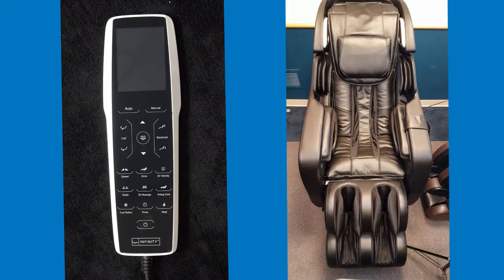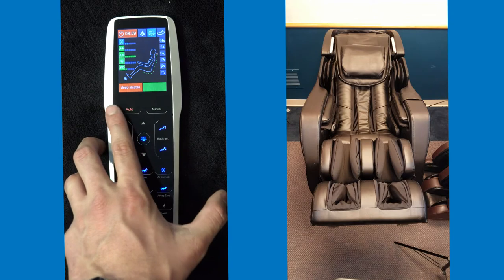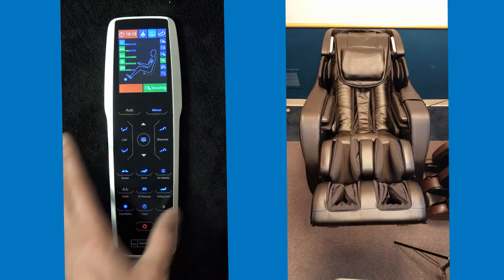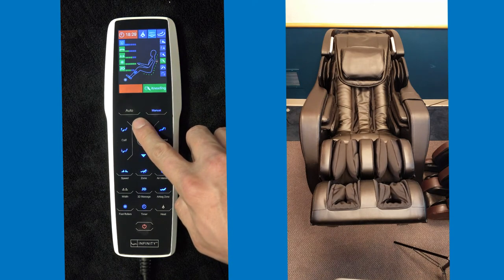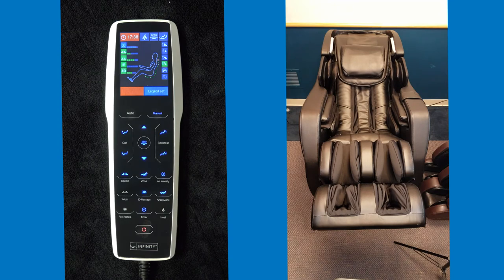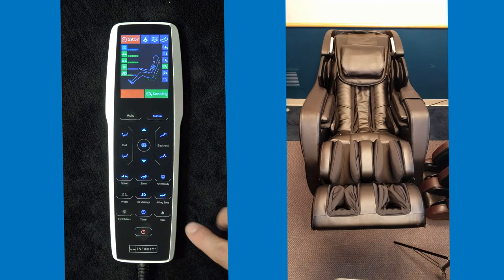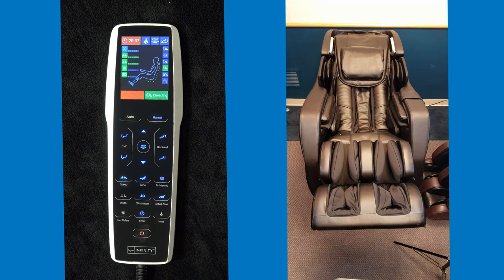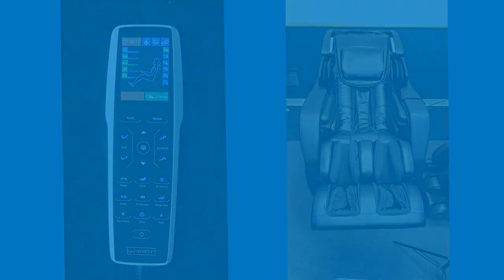Riage X3 New Remote Tutorial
Find out how to set yourself the perfect massage using the new Riage X3 remote in our tutorial video.